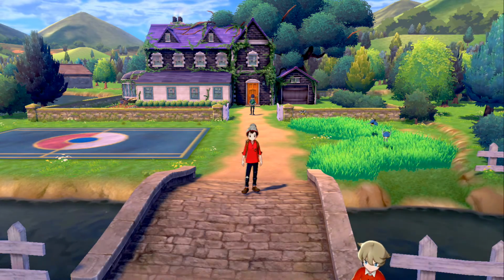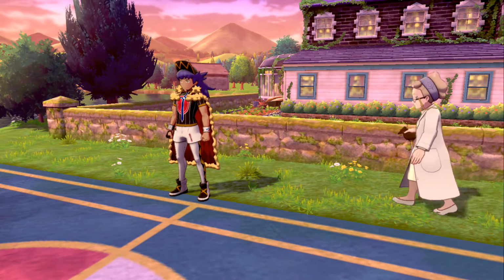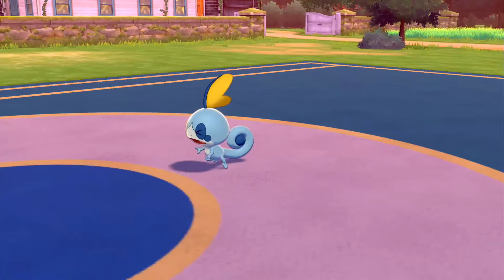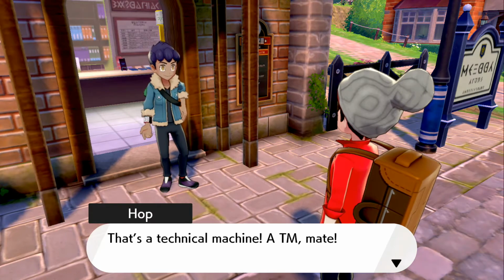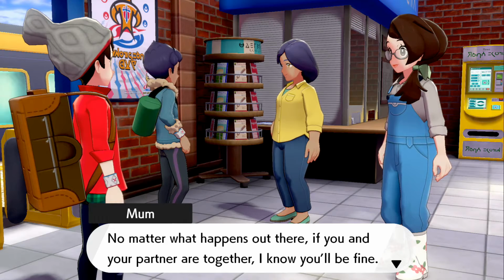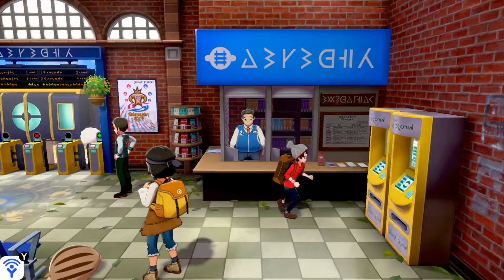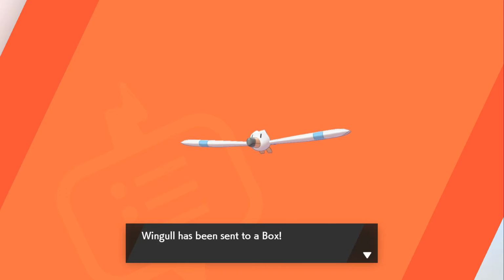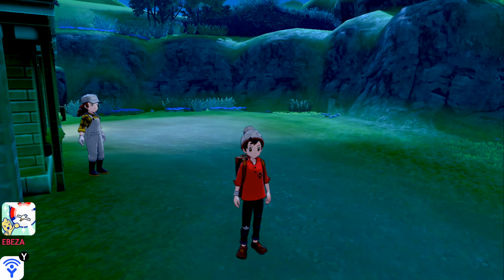The Wild Area! Let's Play Pokémon Shield: Part 4!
Pokémon Sword and Shield are here and I've started a regular "Let's Play" of Shield! There is also a Nuzlocke of Sword on PokÉBEZA (channel link below), if that's more up your street!

In part 4, we are introduced to the Wild Area!

Big thanks to Etch Illustration for my channel art and mascot! Drop her a follow on Instagram: @danniillustration

Finally, if you'd rather not watch me PLAY games, but rather me WATCH games, you'll want EBEZAsimsgames!